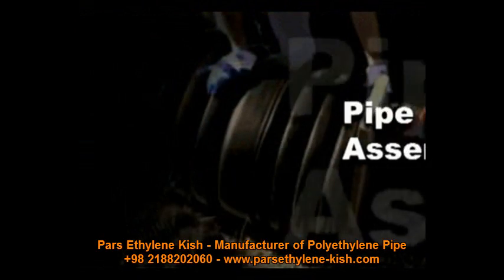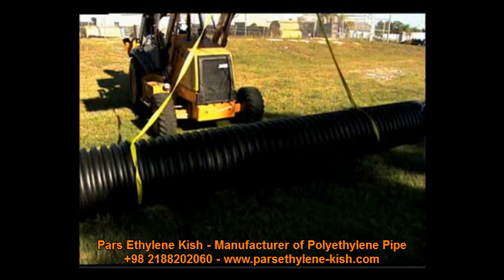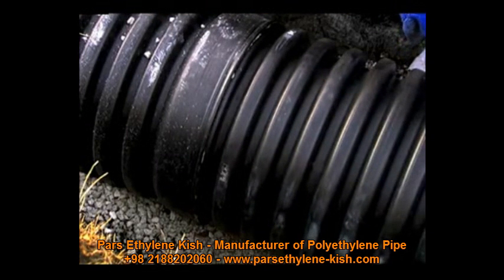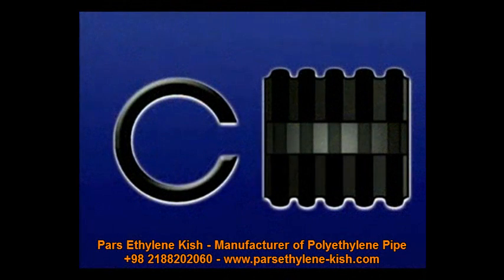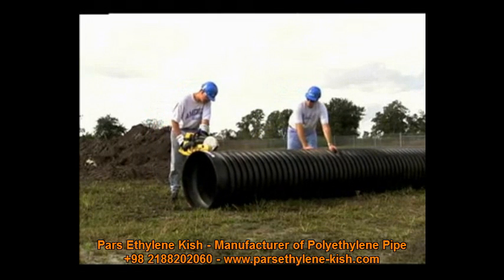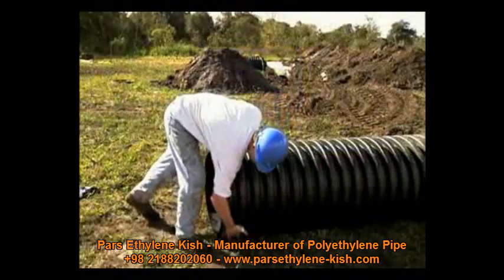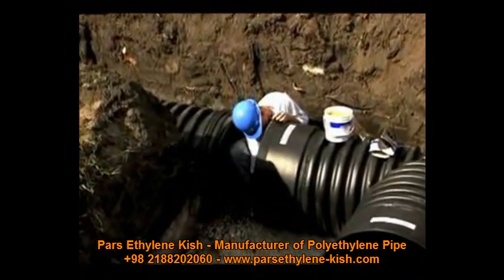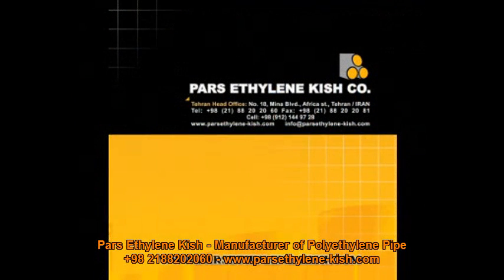لوله پلی اتیلن دوجداره کاروگیت , روش نصب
لوله پلی اتیلن دوجداره که لوله کاروگیت نیز نامیده میشود در انتقال فاضلاب کاربرد وسیعی دارد و اکنون در اکثر پروژه‌های انتقال فاضلاب به کار گرفته میشود, نصب آسان, وزن کم و تنوع اتصالات از ویژگی‌های مهم این لوله‌ها میباشد که باعث محبوبیت این نوع لوله‌ها شده است
مزایا لوله و اتصالات پلی‌ا‌تیلن بشرح ذیل می باشد :

1. مقاومت بالا در برابر خوردگي
2.محدوده دمای کاری وسیع
3. انعطاف‌پذيري،امکان بارگيری و نصب سهل‌تر به دليل قابليت انعطاف بالای لوله‌های پلی اتیلن
4.اتصالات مناسب با آب‌بندی کامل
5.مقاومت جوش برابر و حتي بيشتر از لوله به دليل همگن بودن جوش و لوله
6.رفتار هیدرولیکی مناسب‌تر
7. مقاومت بالا در برابر سایش
8.وزن سبک و امکان جابجایی راحت‌تر
9.هزینه پائین انتقال و نصب